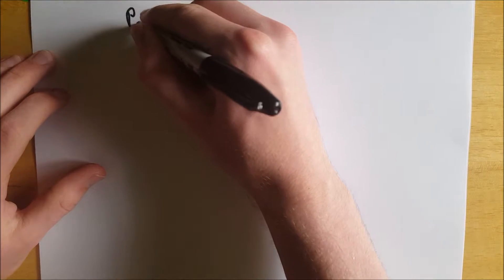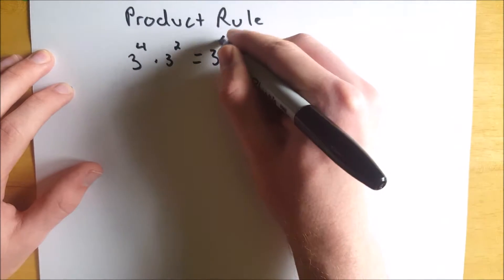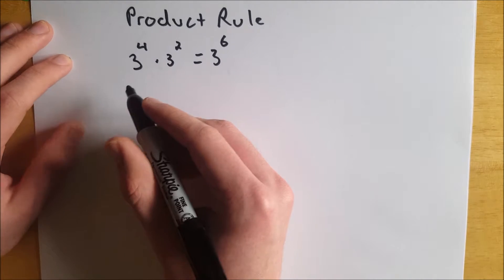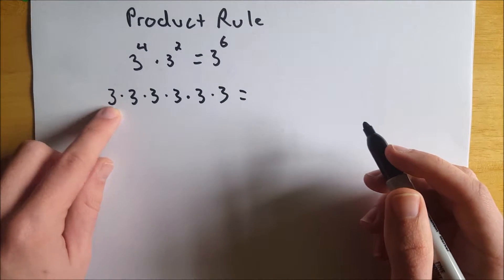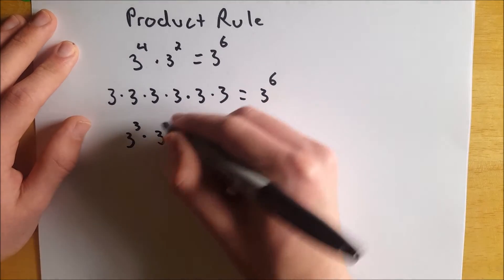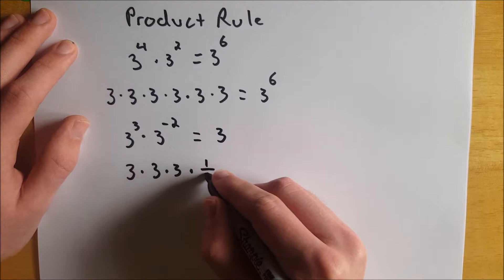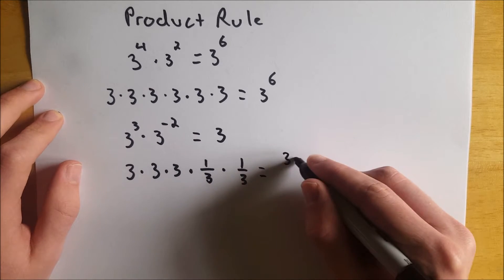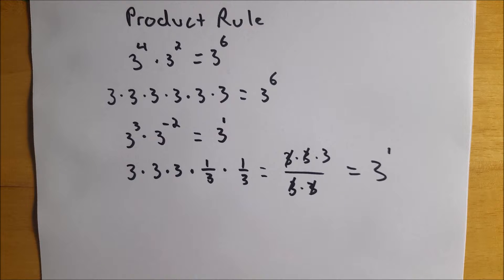Why the Product Rule for Exponents Works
Multiplying exponents, or more accurately, multiplying equal bases with exponents is something you may encounter quite often, and to simplify expressions like these, we use the product rule. The product rule for exponents tells us that we can simply the product of equal bases by adding exponents. This is one of many laws of exponents, exponential rules, exponent properties, whatever you like to call them. Simplifying exponents is important, so I hope this video helps you understand the the exponent rules work!